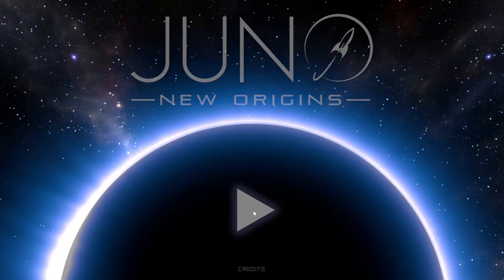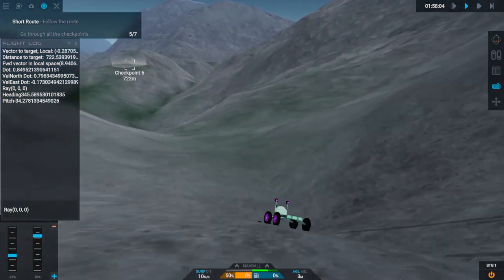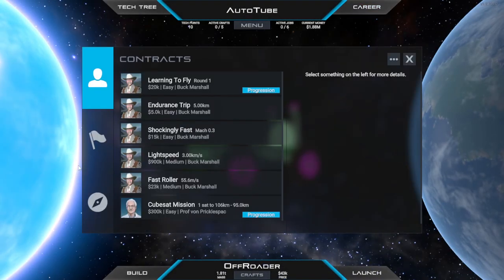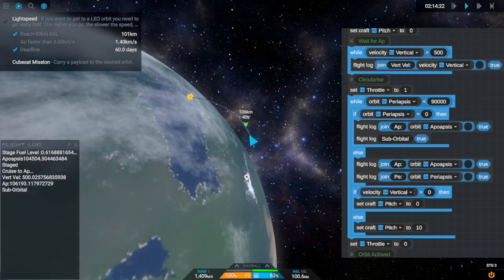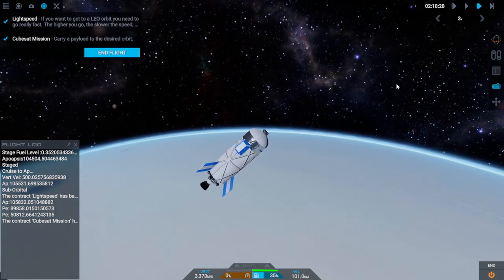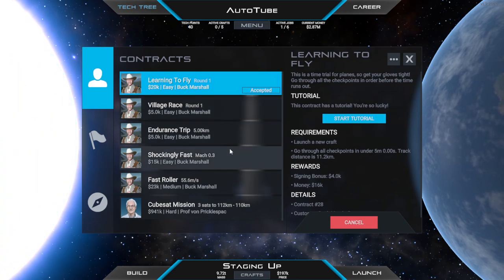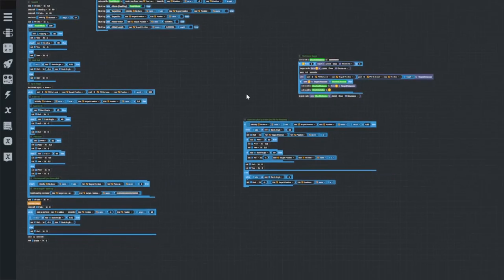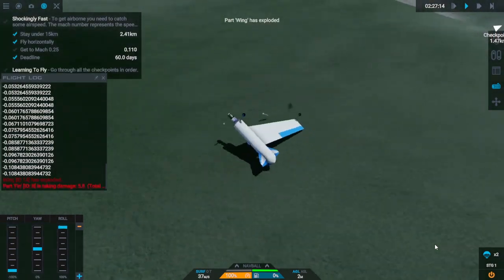Buggies, Rockets And Planes | Juno Auto Only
Today we tackle 3 separate contracts and achieve 3 levels of success. Using the Vizzy scripting system, we learn to roll boost and fly!